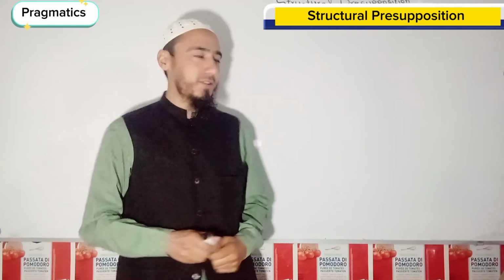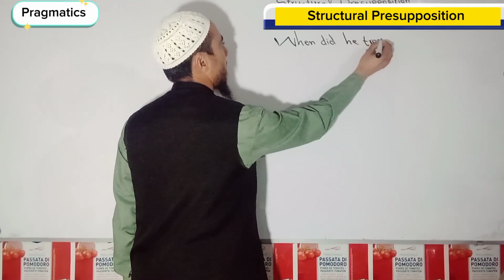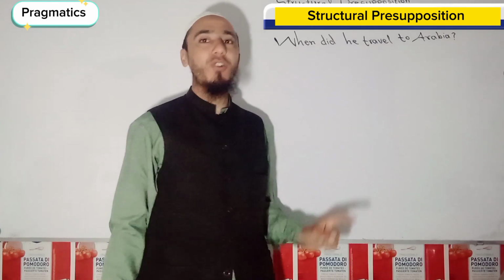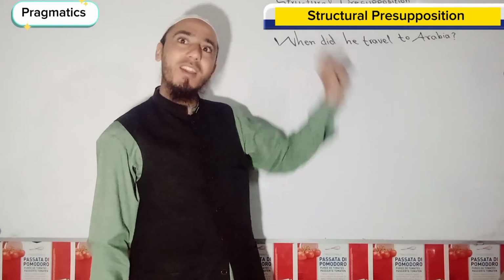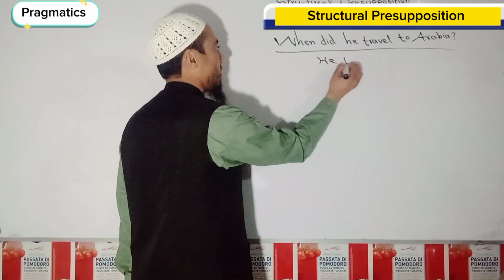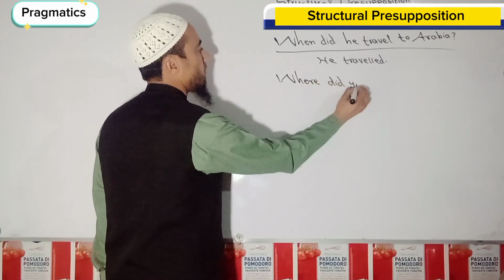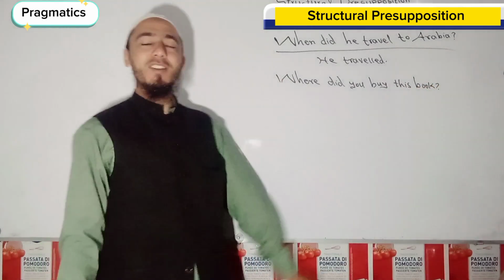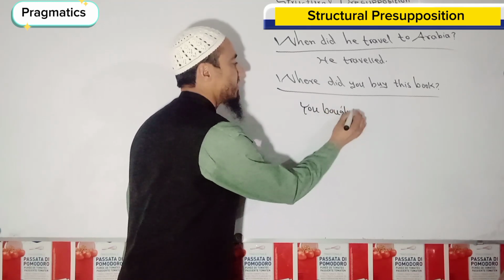What is Structural Presupposition?|by Muhammad Alamgir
This lecture provides information about structural presupposition. It is a presupposition that is associated with certain phrases and words. It presupposes the part of the structure which is already supposed to be true. It's structure is based on wh questions. For further detail plz watch lecture 155.